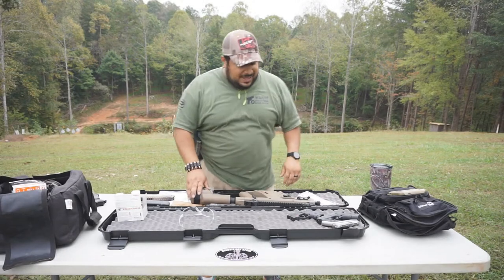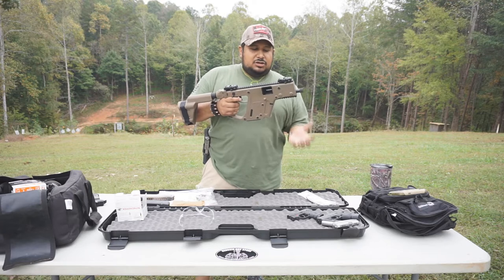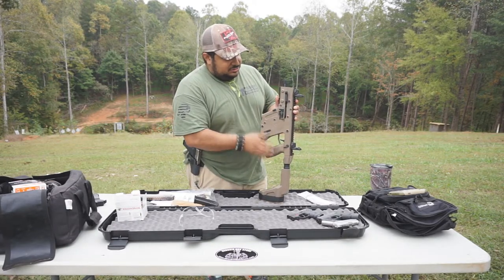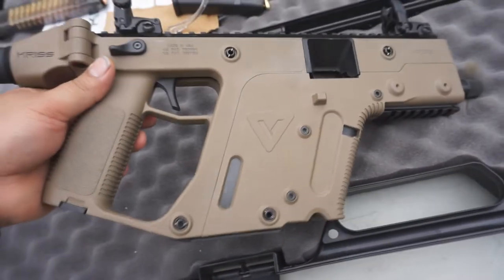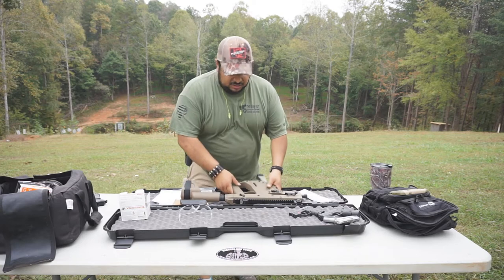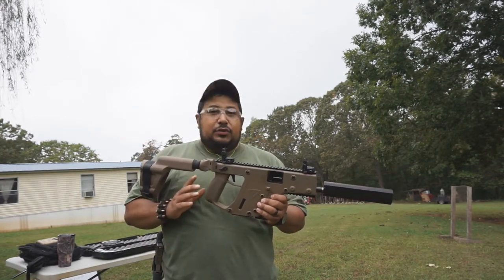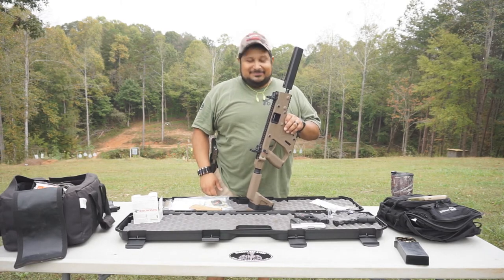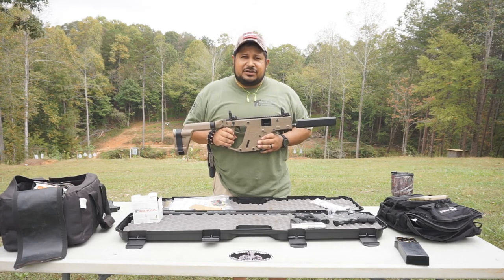Kriss Vector Gen2 review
This is about the most fun I have had shooting a 9mm I strongly recommend this firearm for those that are looking for a accurate 9mm.